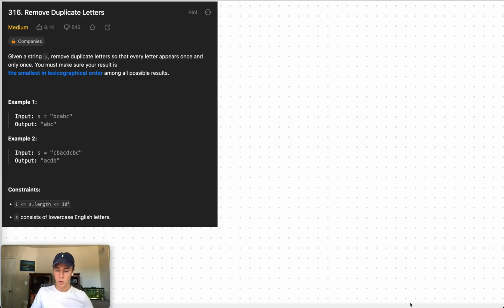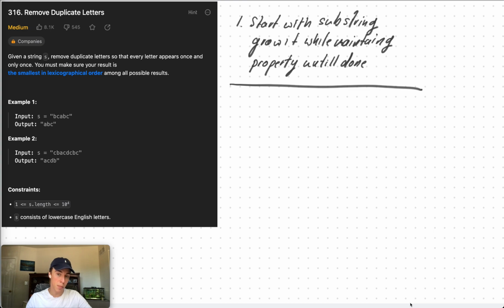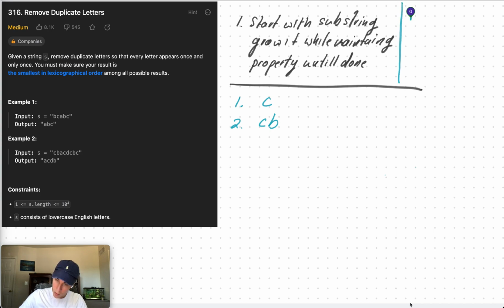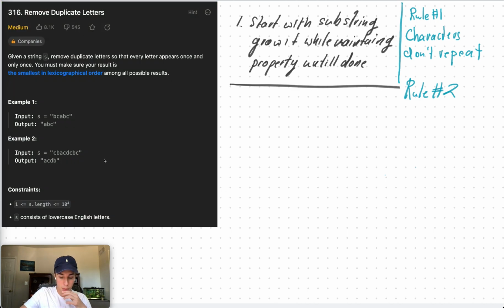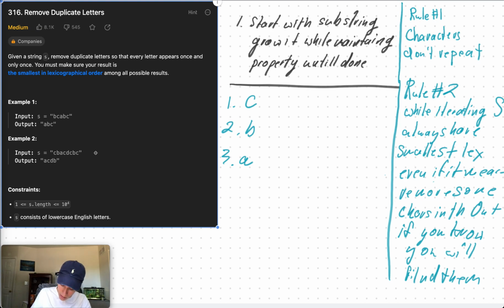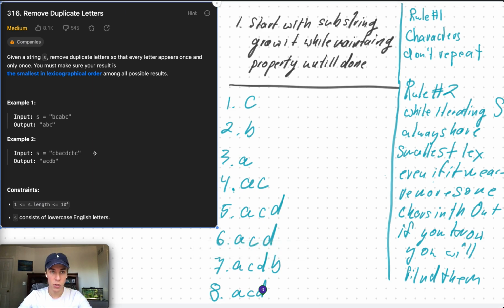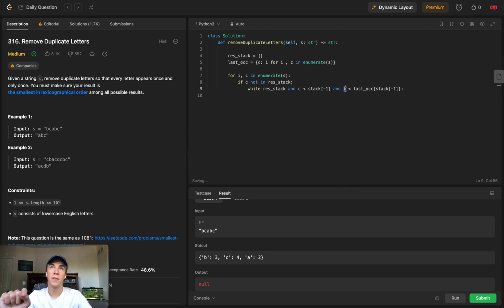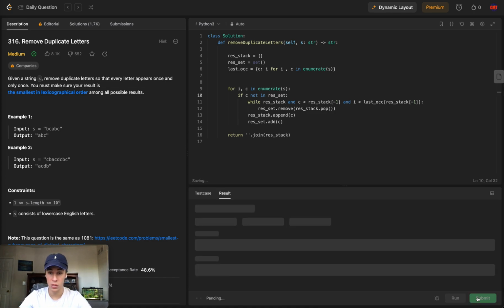Remove Duplicate Letters | 316 Leetcode | Python3